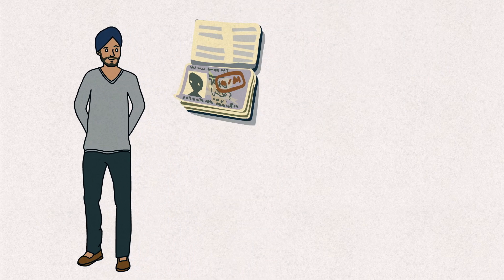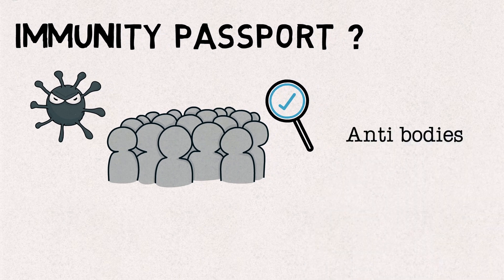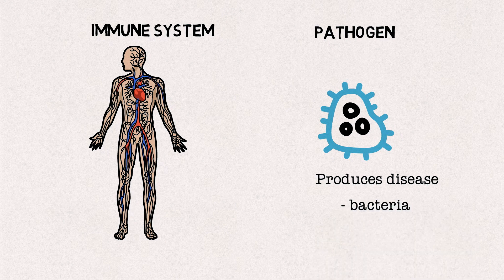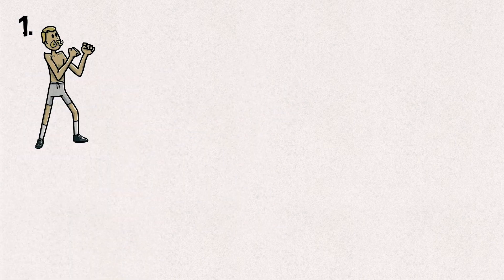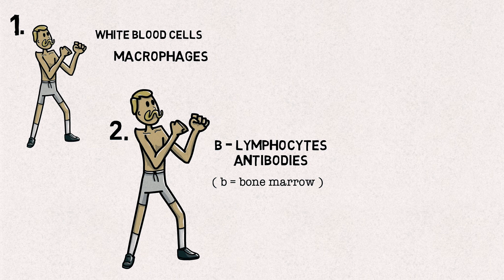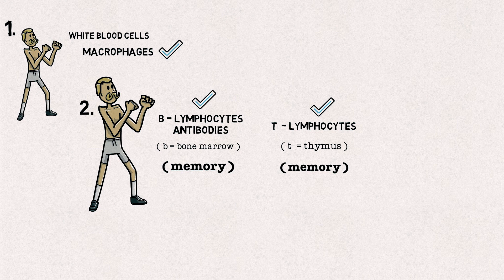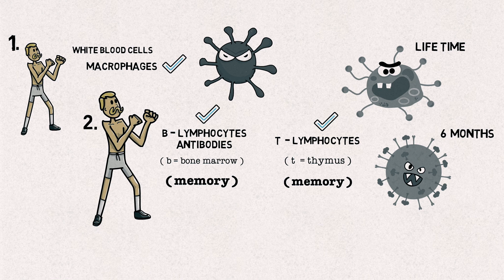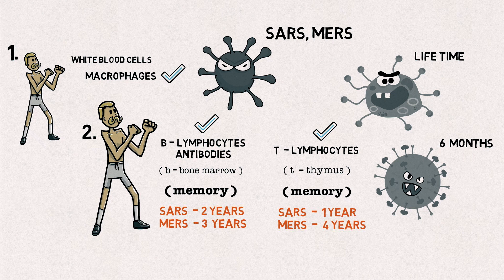Can you catch Covid-19 twice?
As you know, most countries have imposed Covid-19 lockdowns, preventing people from moving freely. Lockdowns however cannot last forever.
So how can governments decide on which people should be allowed to move around freely?

Script:
Hello Everyone
We all know what a passport is.
It is a travel document, usually issued by a country's government to its citizens for the purpose of international travel.

But do you know what an immunity passport is ?
This term is more recent and has to do with the Corona Virus crisis.
As you know, most countries have imposed lockdowns, preventing people from moving freely.
Lockdowns however cannot last forever.
One proposed idea is that people who test positive for anti-bodies to Covid-19 should be allowed to move around.
This is based on the assumption that possession of such anti-bodies prevents re-infection.
And it is such people that will be issued with immunity passports.

So is the immunity passport a  good idea?
More importantly, are we sure that people with anti-bodies will never get re-infected?
In this video, we will try and answer these questions.

Let us first talk a little about how our immune system responds to a pathogen.
In biology, a pathogen, is anything that can produce disease- and this includes a bacterium, virus, or other micro organism.

And what is the immune system?
The immune system protects our body against disease or other potentially damaging foreign bodies.
Ok, so what  makes up our immune system?

Good question - The main parts of the immune system are:
antibodies,
the complement system,
the lymphatic system,
 the spleen,
the thymus,
and the bone marrow.

Now let us see how our immune system tackles a pathogen such as the Corona virus.

When someone’s immune system is exposed to a pathogen, its first response is to seek the help of white blood cells called macrophages to slow the invaders’ progress.

Five to ten days after infection, 2 other resources jump in to fight the pathogen.

One involves the production of antibodies, by cells known as “b” lymphocytes that are related to the bone marrow. Antibodies are specially tailored proteins that latch onto a pathogen. Some, called neutralising antibodies, make the pathogen inoperative.

The other immune system resource comes in the form of “t” lymphocytes , which mature in the thymus. These recognise and kill infected body cells.

Now if the combined efforts of macrophages, b cells and t cells are sufficient, the pathogen will be beaten back and eventually cleared from the body.

But there is another very cool thing that happens.
Once the pathogen is defeated, specialised “memory” b and t cells will help the immune system remember the pathogen, and also how to respond efficiently  if it returns.

And it is here that things get very interesting.
The length of that memory depends on the pathogen.
For measles, protection lasts a lifetime.
For influenza, it can last just six months.
And covid-19 ?
Well we do not know for sure —for the simple reason that Covid-19 has not yet been around long enough to find out.

That does not sound good. But could there be any clues?

Yes, there are clues.

One set of clues comes from SARS and MERS, two potentially lethal diseases caused by coronaviruses closely related to Covid-19. Those who have recovered from these illnesses have detectable antibodies in their blood for two years after infection in the case of sars and three years for mers.
Similarly, around half of those who survived sars still had strong t-cell responses a year later, while t-cell responses to mers have been detected up to four years after infection.

But given the high stakes involved CLUES are NOT good enough.
The WHO too claims that  there is not enough evidence about the effectiveness of antibody-mediated immunity to guarantee the accuracy of an “immunity passport”
The fact is that a true understanding of the immune response to Covid-19 and of how that virus has spread through the world will, take years to emerge.
Unfortunately there are no concrete answers at the moment. As with all things related to Covid19, the situation will undoubtedly change as new information emerges.